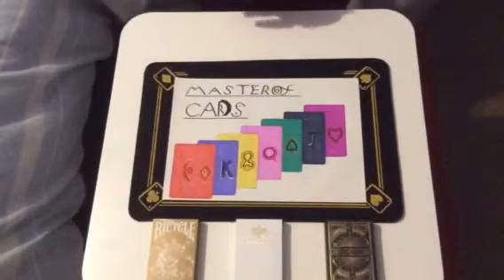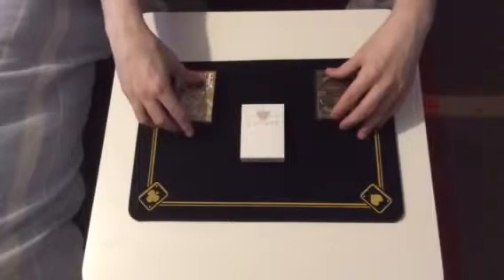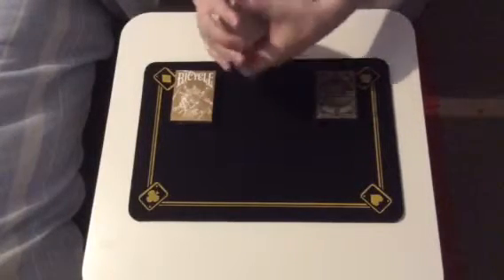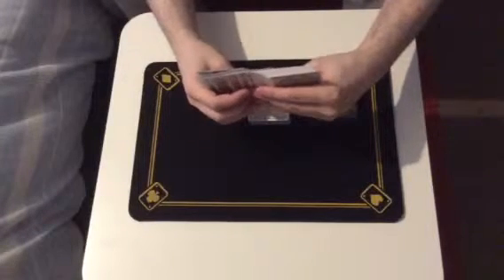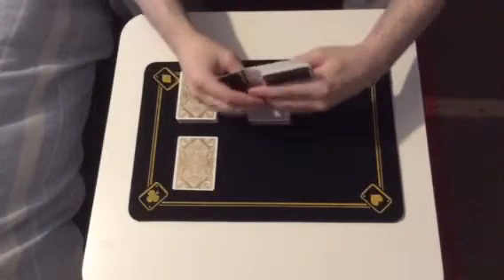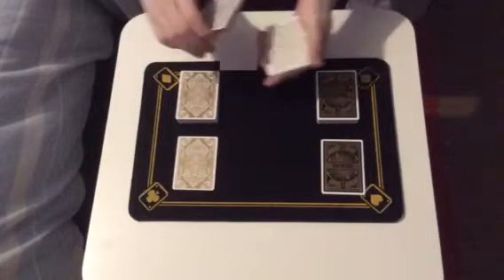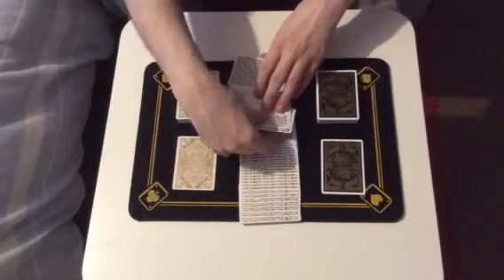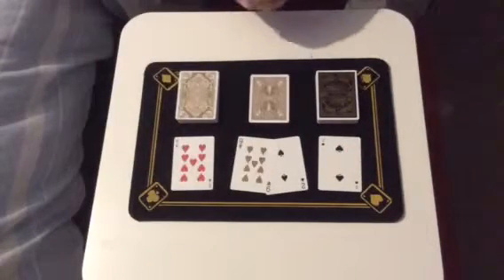Card trick - Gold standard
Advanced card trick